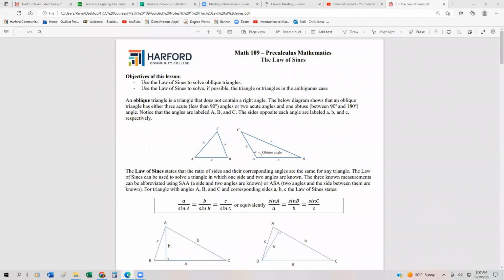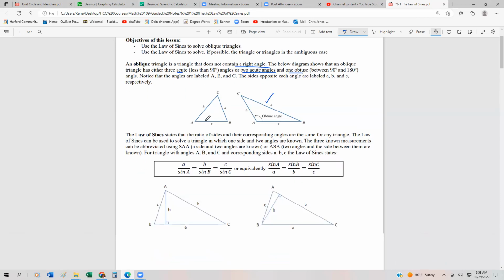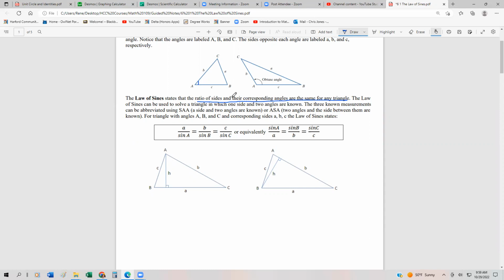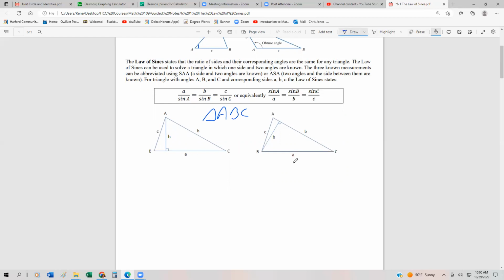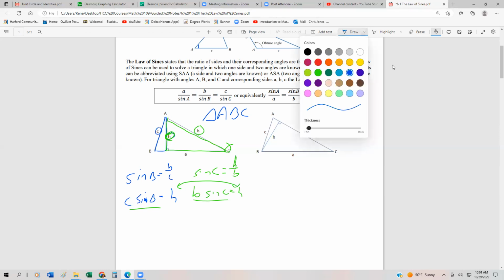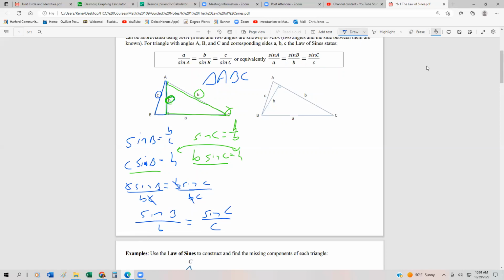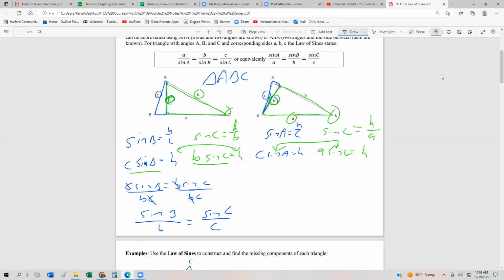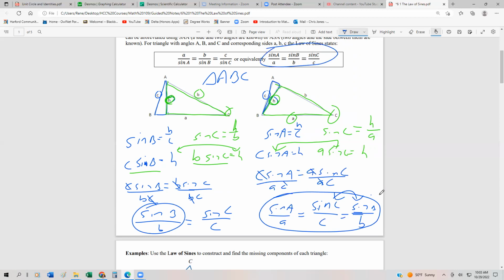6 1 1 Law of Sines